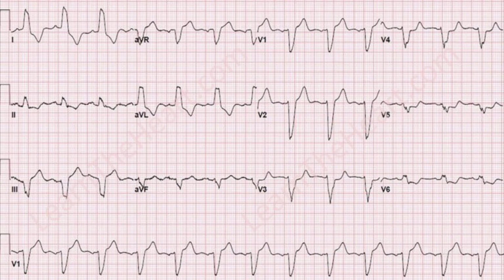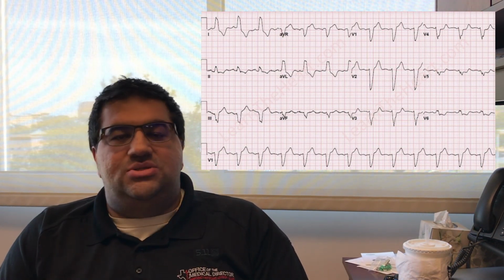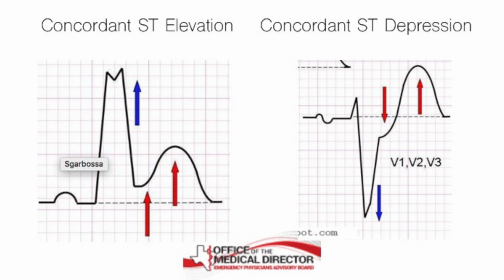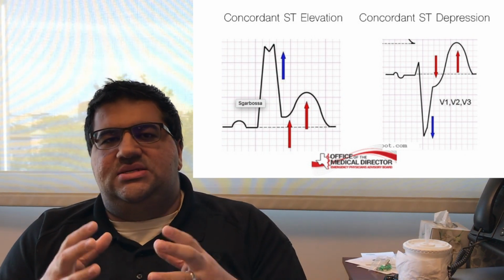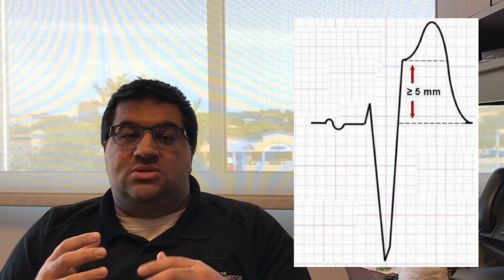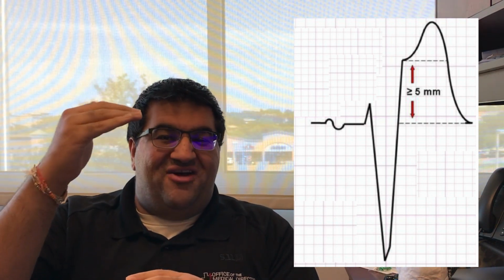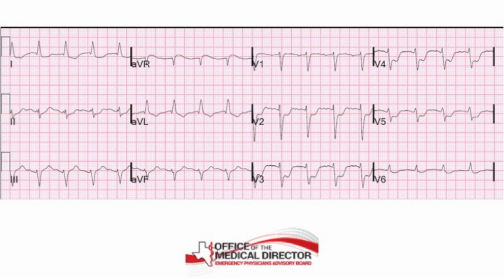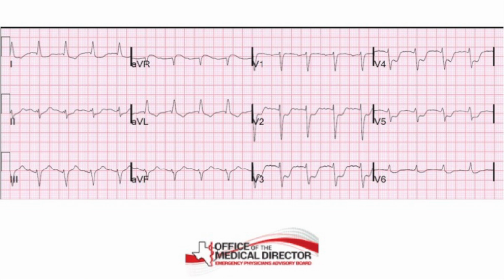MM 5-21-18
Medical Monday for 5-21-18
Topics Discussed:
- STEMI Criteria - Part 2
- STEMI in LBBB or Paced Rhythm (Sgarbossa)